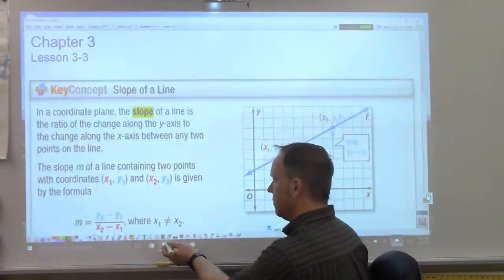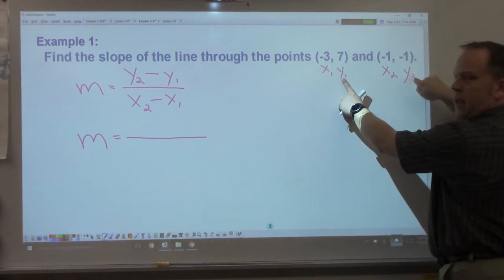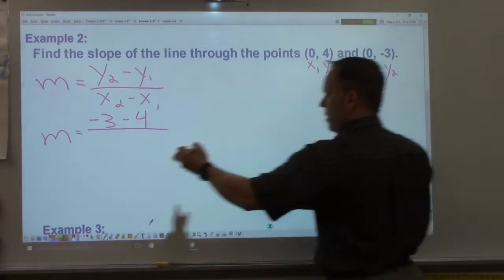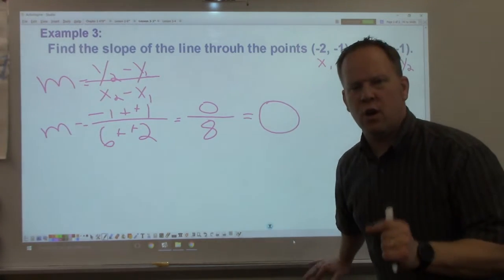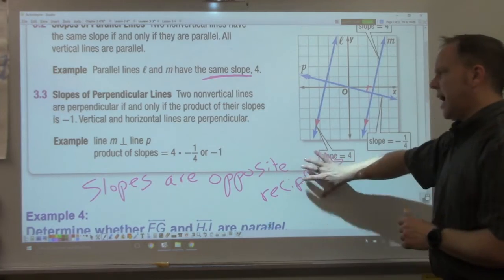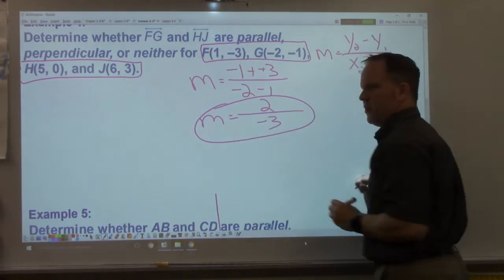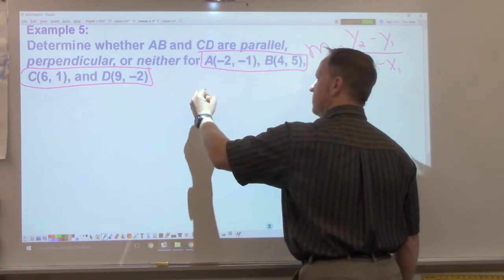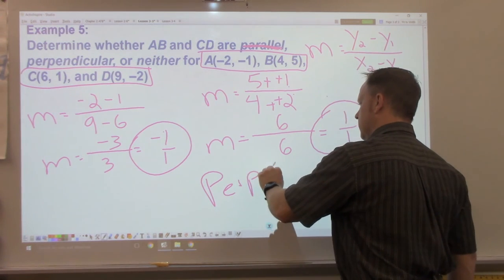Slopes of Lines